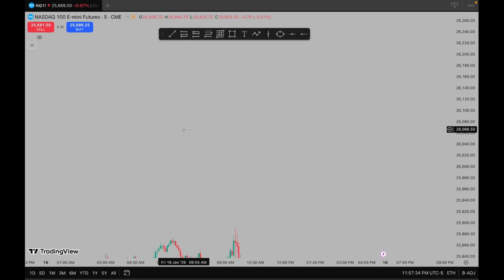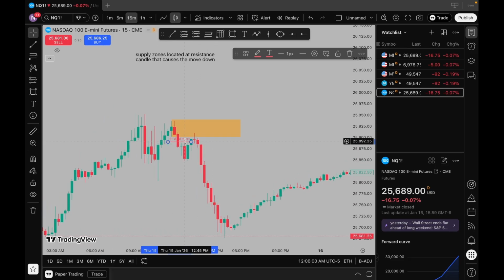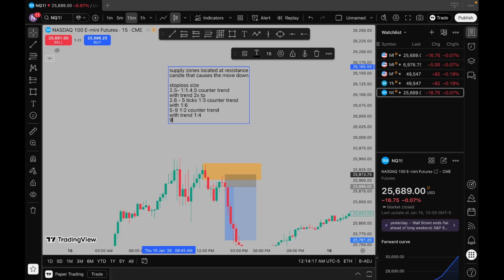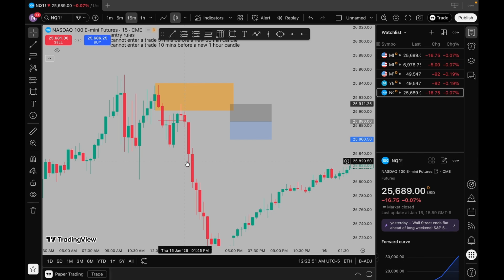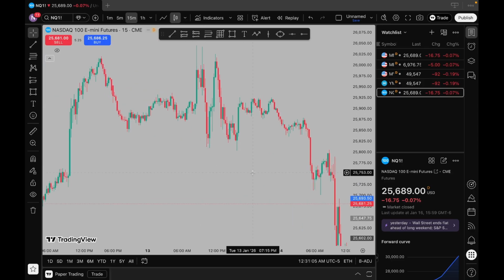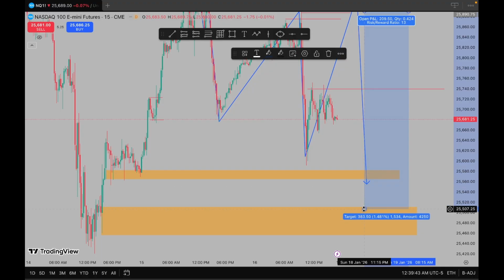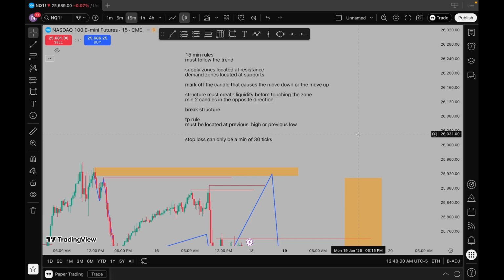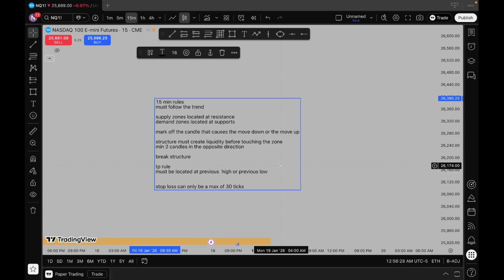Watch My Friends Go From Noob to Trader… LIVE! (Trading Bootcamp) Chapter 16: REAL Supply & Demand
‼️The Only Channel On Youtube That Has a Bootcamp With REAL Students Starting From Scratch. Watch As They Go From No Knowledge At All To Full Time Day Traders‼️

🔥 Real Trades, Real Wins, Real Losses, Real Lessons, Real Habits, Real Emotions, Real Transparency (2026)

**Why I Share This:**
This channel is all about transparency—real trades, real lessons, no hype.